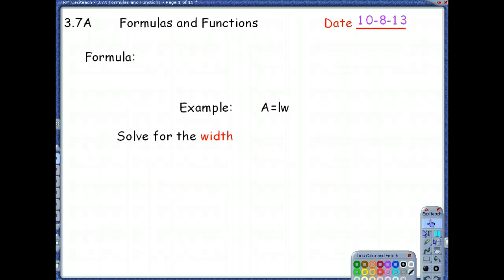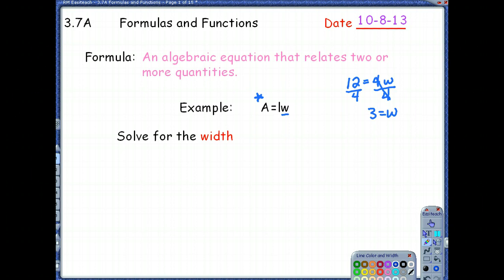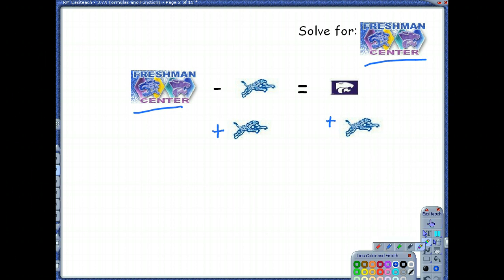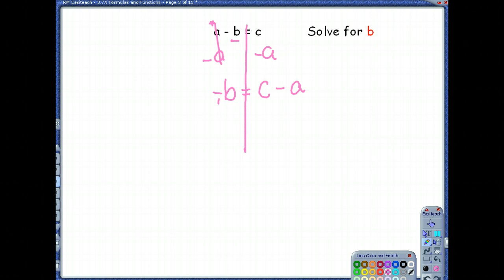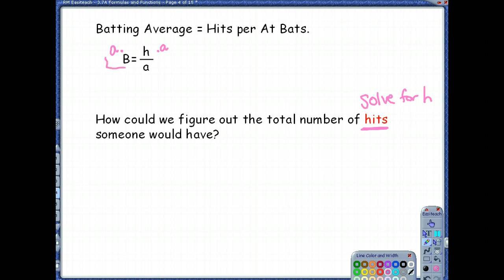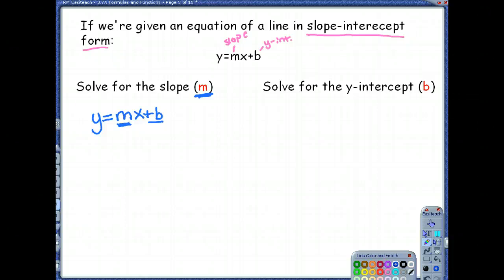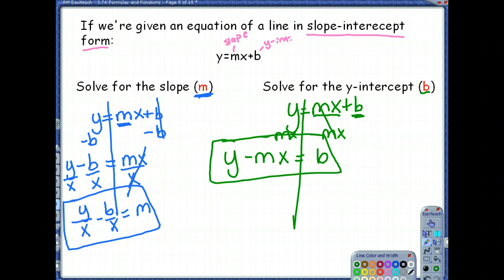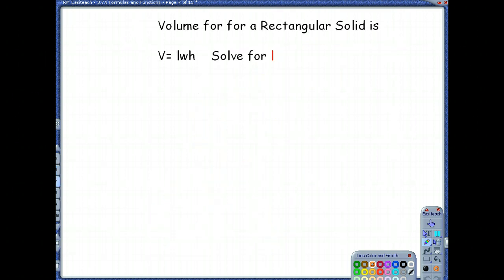3.7 A Formulas and Functions- Algebra A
3.7 A Formulas and Functions